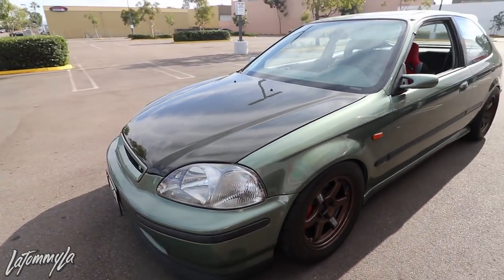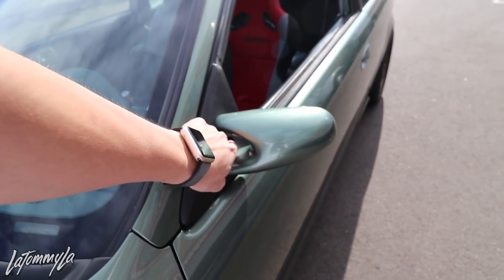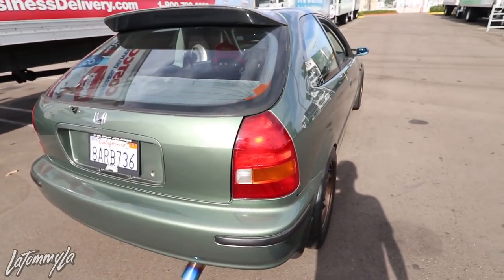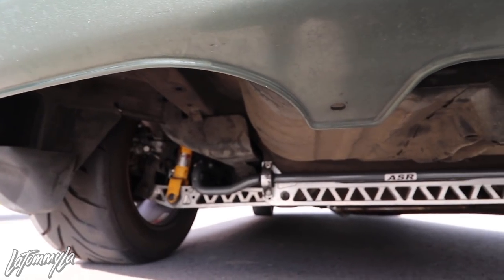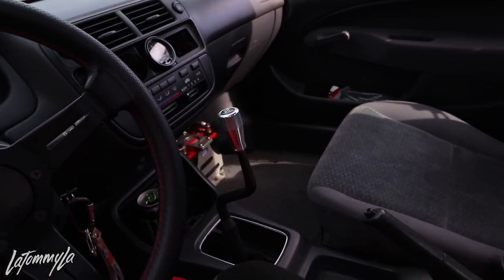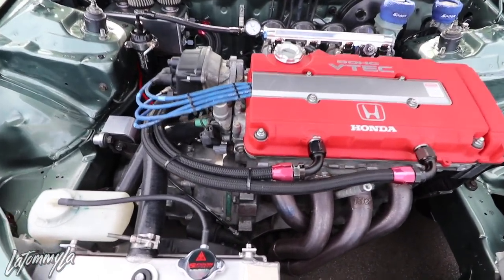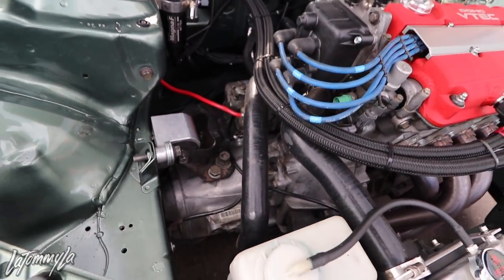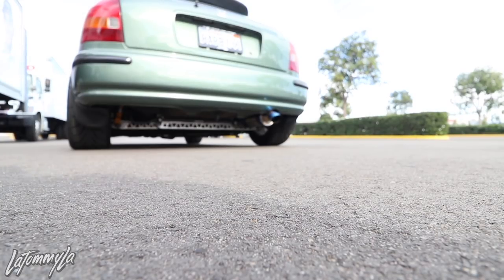My B18C5 ITB Swapped EK Hatch Walkaround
Been forever since I even done something like this.

Peripherals!